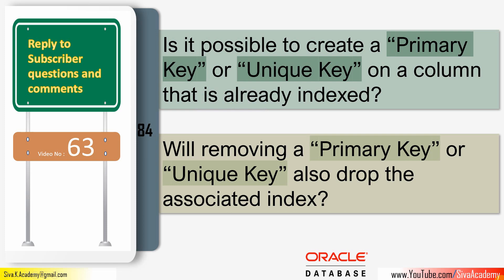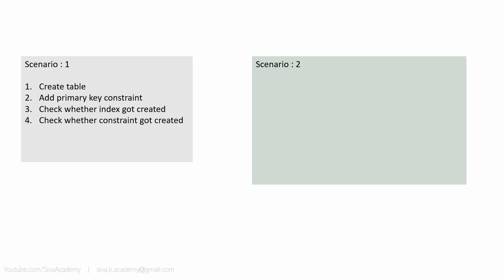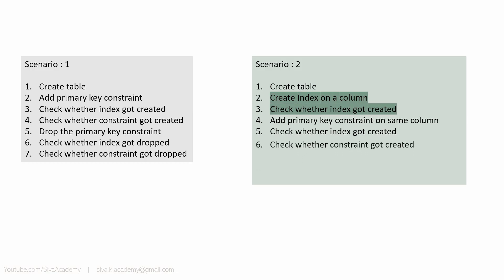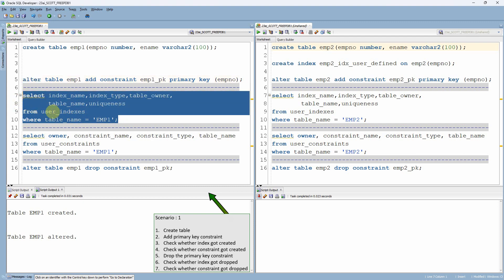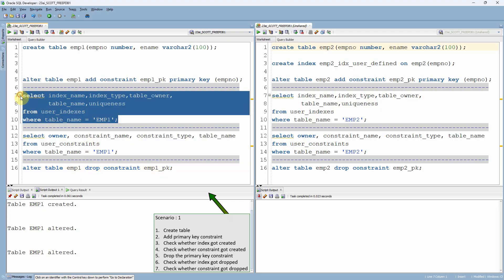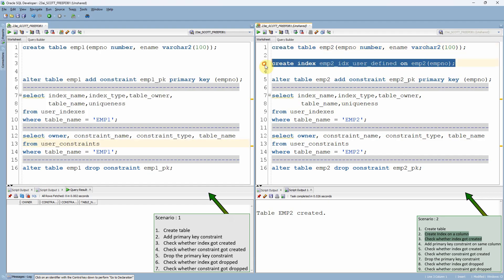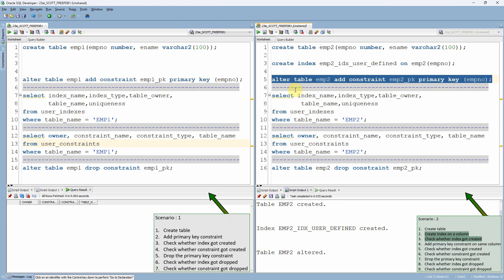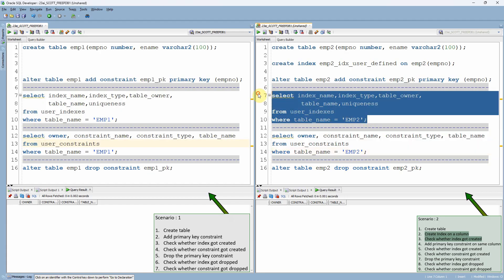Subscriber Comments Reply Video 63 | Can primary key be created on already index column